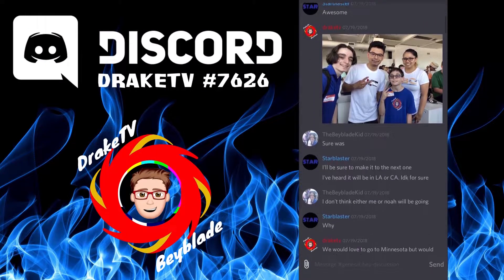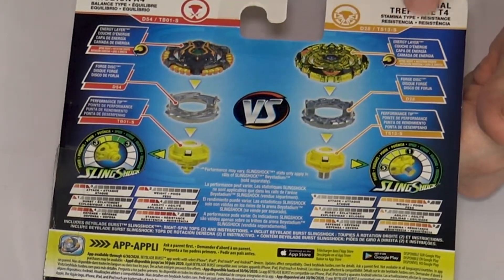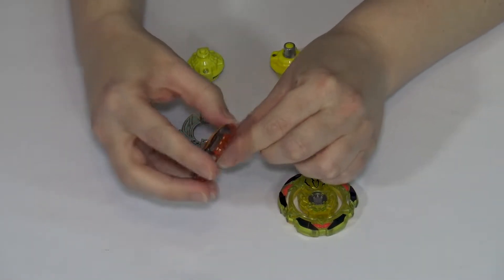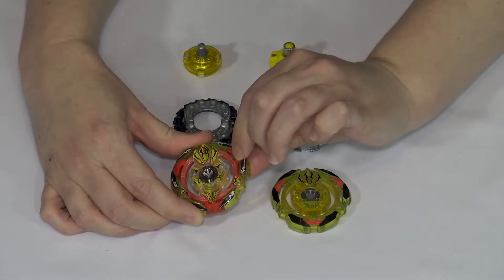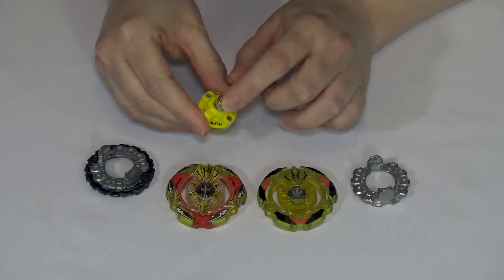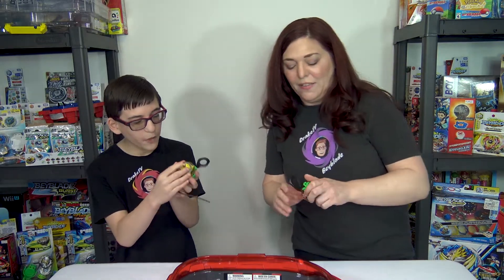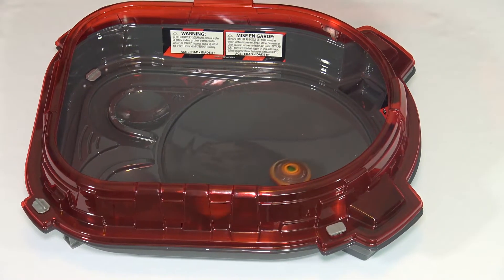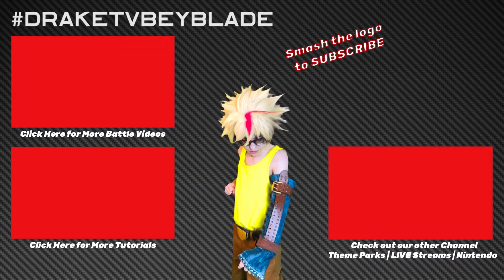Hasbro Anubion Treptune Dual Pack Unboxing and Battles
Wanna make a request for custom combos or specific battles click the link below and complete the form to make sure you get on the list.

Also check us out on Instagram @draketvbyblade

Cameras
Sony FDRAX33 Handycam
iPhone X/6S+